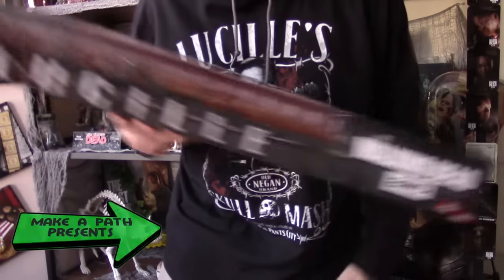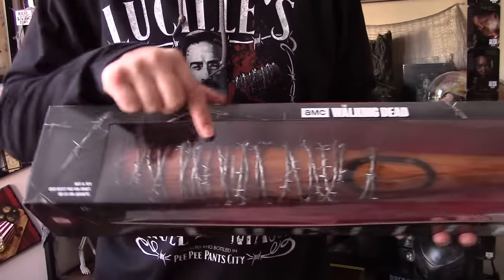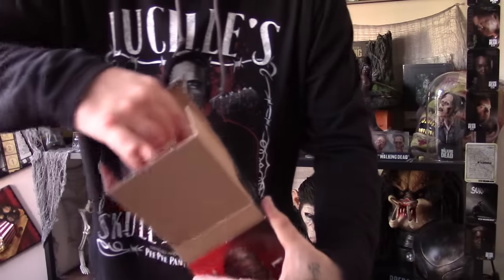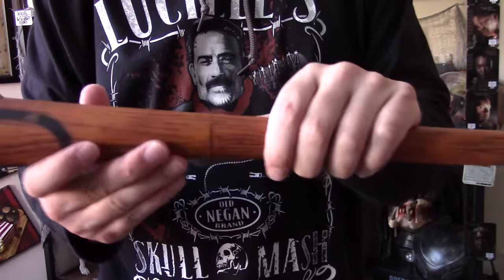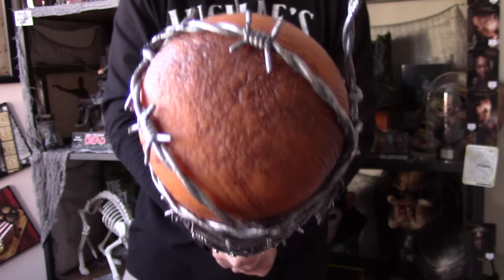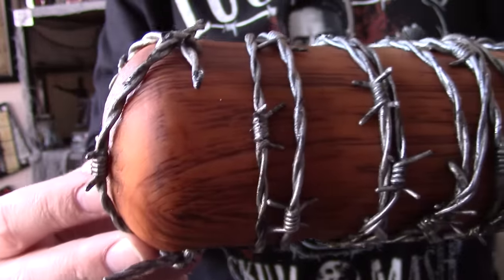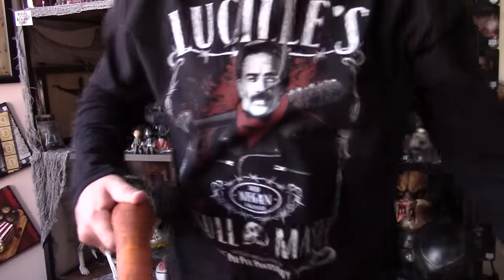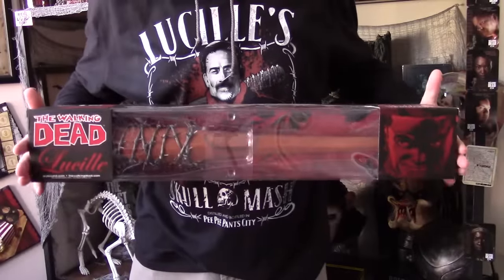OFFICIAL LUCILLE COSPLAY REPLICA | The Walking Dead | AMC & McFarlane Toys